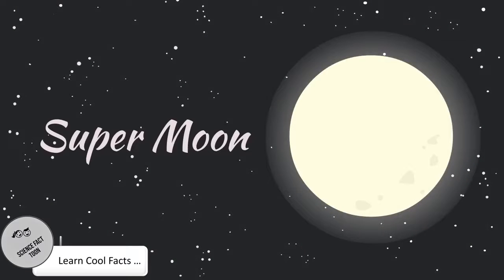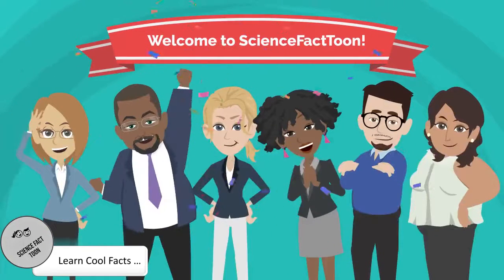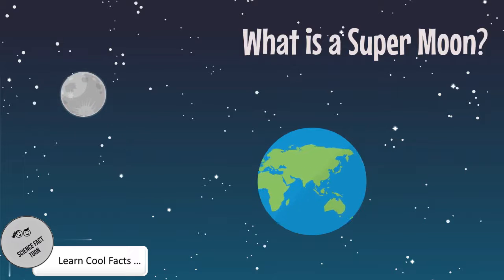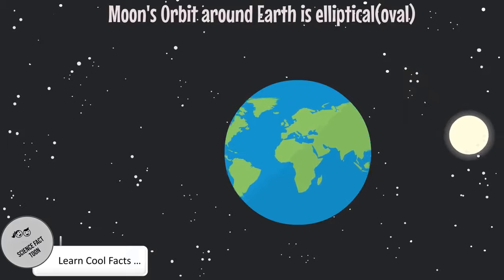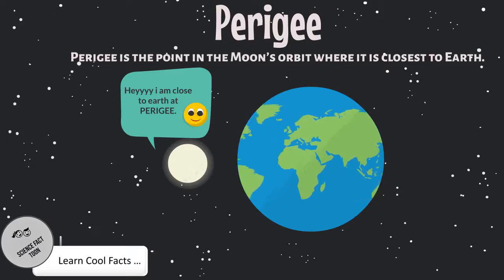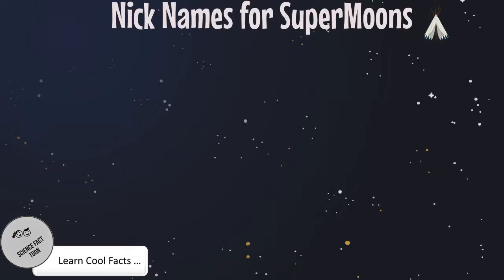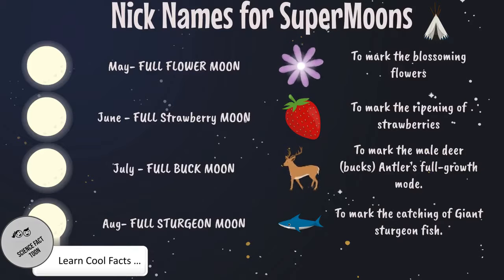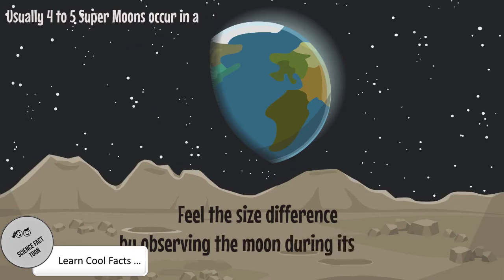SuperMoon sciencefacts buckmoon supermoon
What is a supermoon?
A supermoon is a moon that turns full when its elliptical orbit is closer to the Earth than an average full moon. As a result, it can appear to be slightly larger and up to 30% brighter than usual.

Why Do Supermoons Occur?
Moon’s orbit around Earth is not a perfect circle—in fact, it’s an elliptical (oval) shape. Because of this, the Moon’s distance from Earth changes as it travels around our planet. Additionally, Earth doesn’t sit directly in the middle of this elliptical orbit, so there are points in the Moon’s orbit where it is closest and farthest from Earth. These points are called perigee and apogee, respectively. Perigee is the point in the Moon’s orbit where it is closest to Earth. Apogee is the point in the Moon’s orbit where it is farthest from Earth.

Nick Names were given to the Super Moons by the natives that occur in summer.
Super Moon in May is called Full Flower Moon.
Super Moon in June is called Full Strawberry Moon.
Super Moon in July is called Full Buck Moon.
Super Moon in August is called Full Sturgeon Moon.

Credits: Vyond Animation Software

Music used in this video Music Track used is part of Vyond Software and it is an 'asset' within Vyond. Vyond has pre-license the tracks from 3rd party providers for usage.